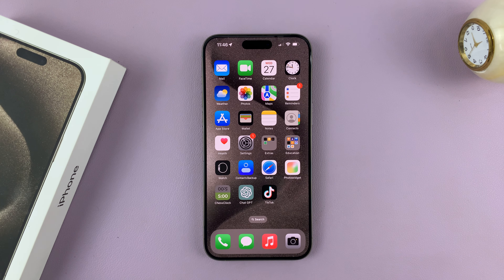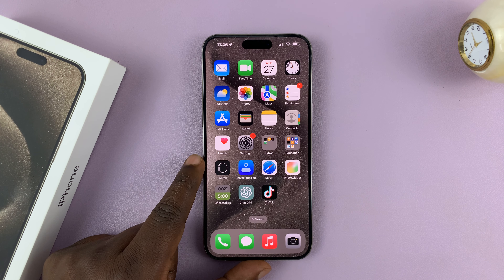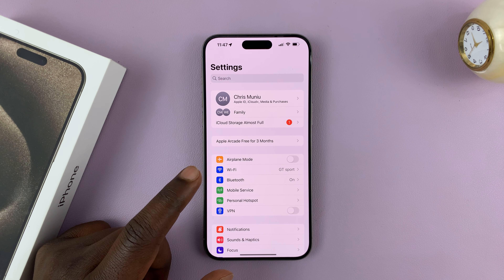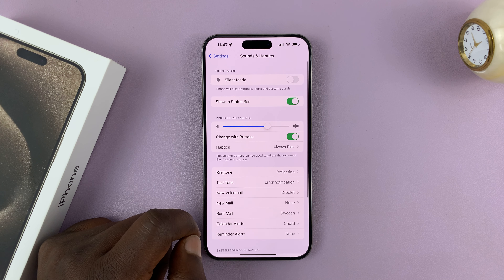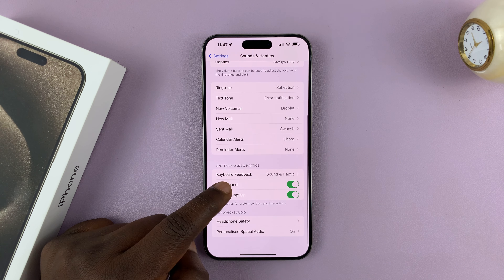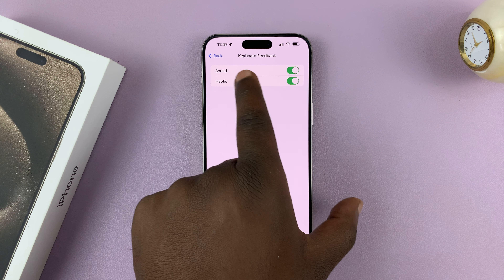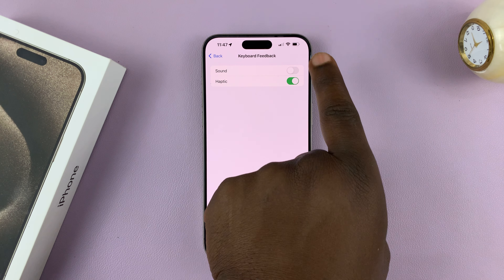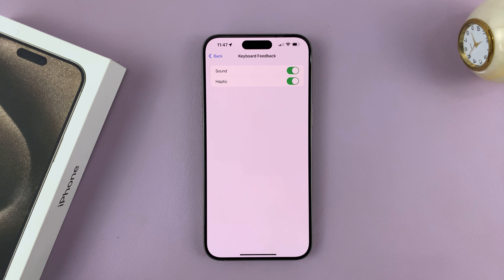How To Enable Keyboard Sounds On iPhone 15 & iPhone 15 Pro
Learn How To Enable Keyboard Sounds On iPhone 15, iPhone 15 Pro & iPhone 15 Pro Max.

In this tutorial, we'll show you the easy and quick process to turn on those satisfying click keyboard sounds while typing on your iPhone 15.

Whether you're a fan of that nostalgic typing noise or just want to enhance your typing experience, we've got you covered.

Don't miss out on this simple yet handy iPhone 15 tip! Watch the video now and enjoy that satisfying click with every tap.

How To Enable Keyboard Sounds On iPhone 15

1. Open the Settings app

2. Next, scroll and select Sound & Haptics

3. Under Sound & Haptics, look for the section System Sound & Haptics.

4. There you should see the option Keyboard Feedback. Tap on that

5. A page will appear with two options next to them, Sound and Haptics. Tap on the toggle next to Sound to turn it on.

Cell Phone Tripod Adapter